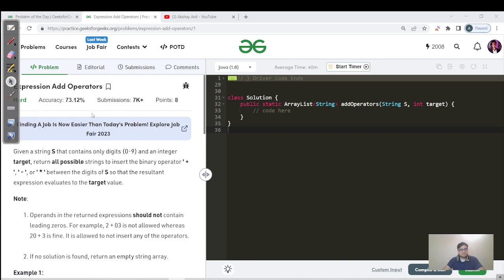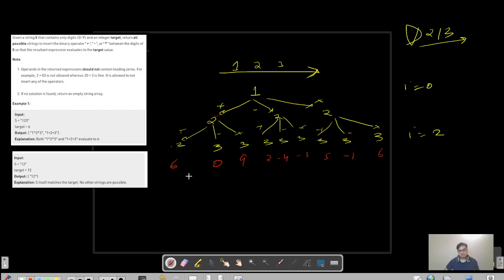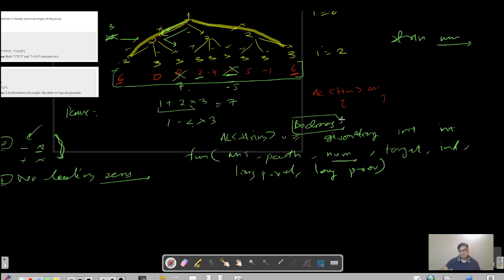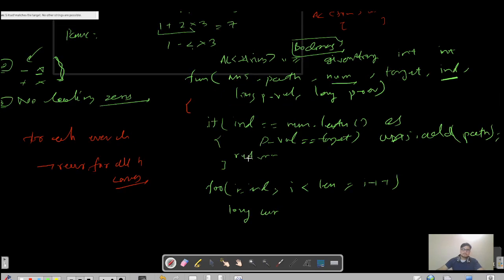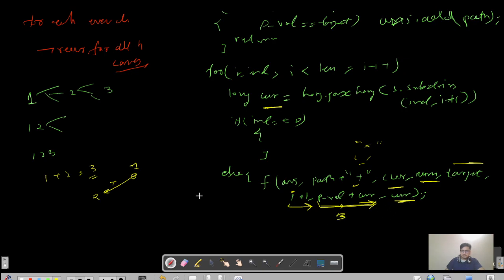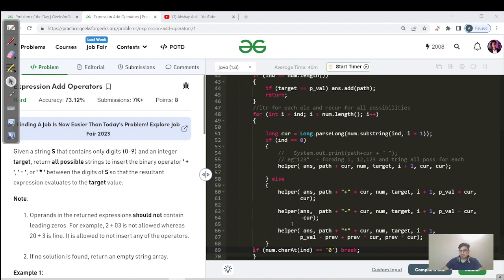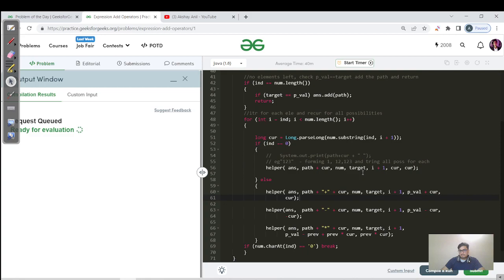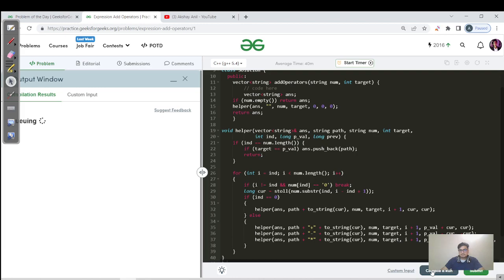DAY 213 -Expression Add Operators | BackTracking | JAVA | C++ | GFG POTD 25 May | 02ChallengeAkshay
Methods:
1.O(N*4^N), O(N*3^N) -  Recursion, BackTracking, Stings, Arrays

Chapters
00:00 Problem Statement and Constraint Analysis
01:40 Recursion flow
05:34 Pseudo Code for multiple cases
17:01 JAVA
18:38 Additional Cases
21:49 Time Complexity Analysis
24:18 C++